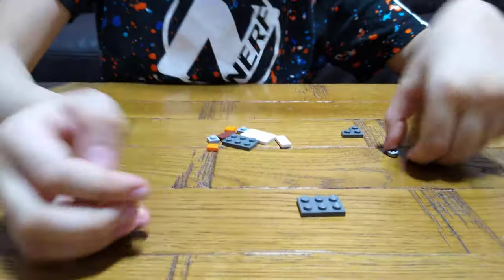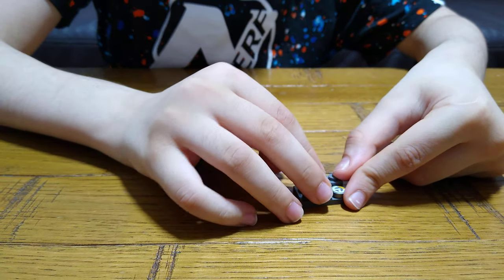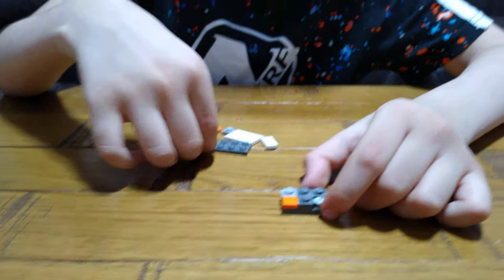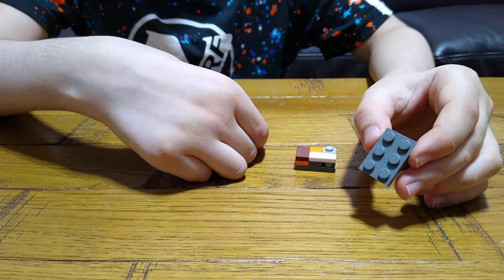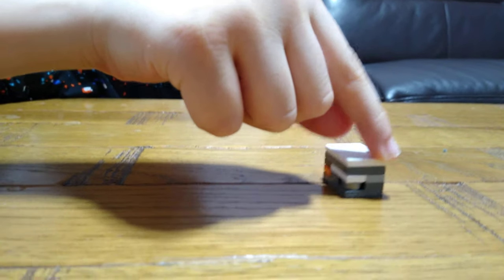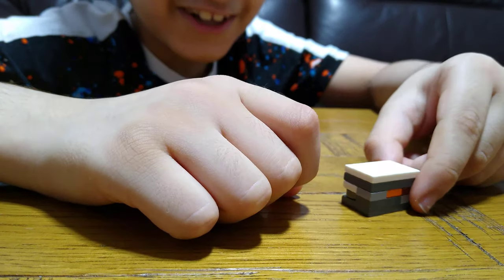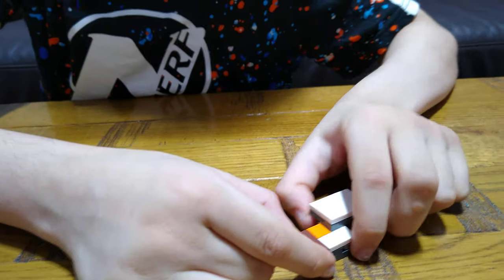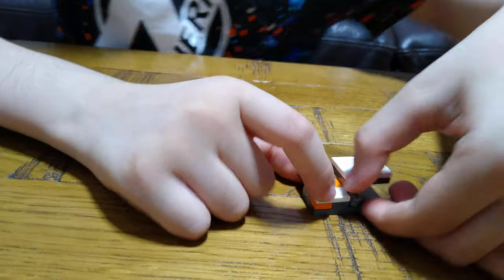Making a mini Lego Puzzle Box in 4K UHD